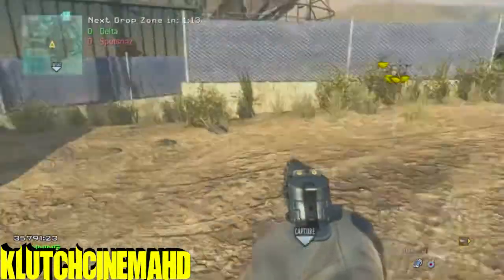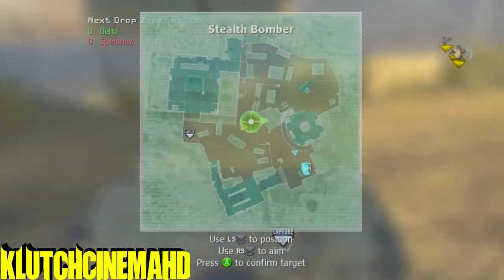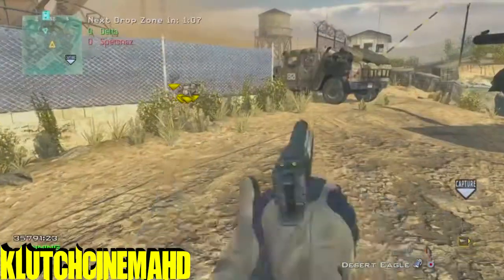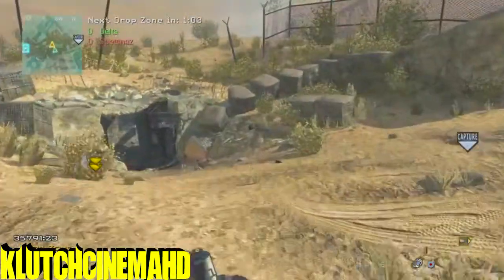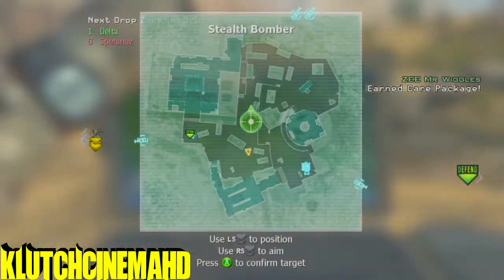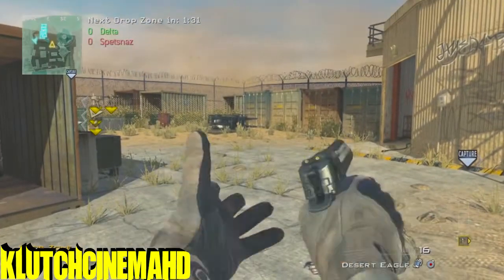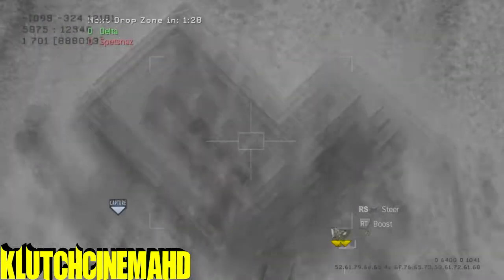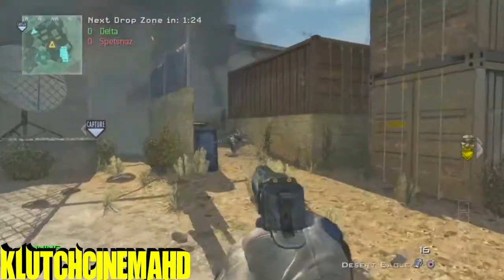MW3 Glitches *NEW* Open your Killstreaks Faster!